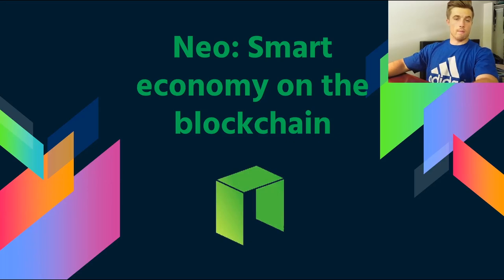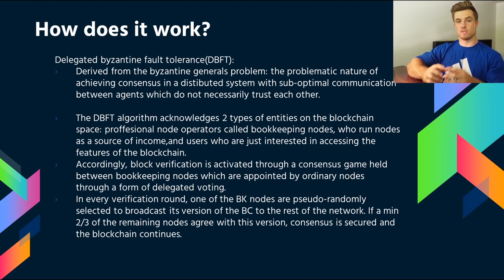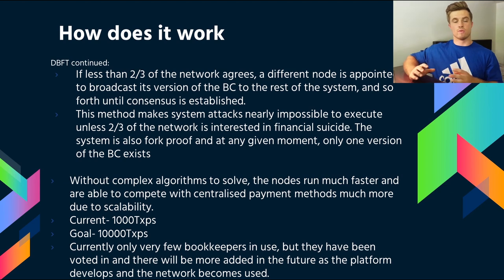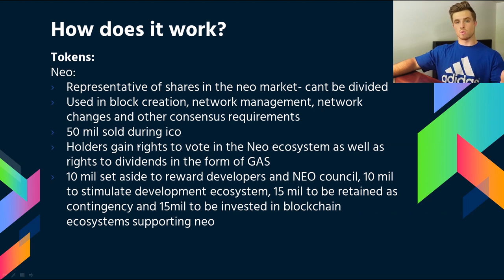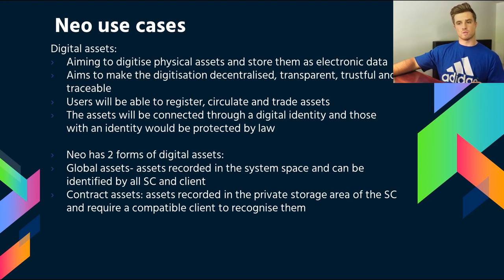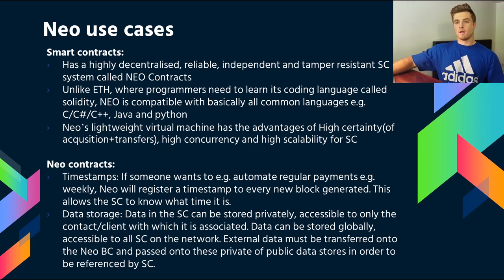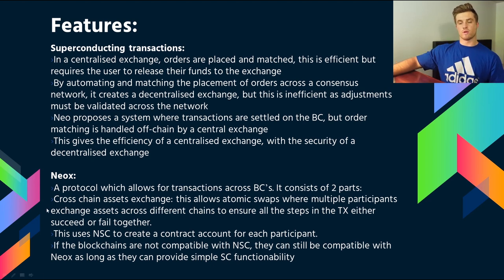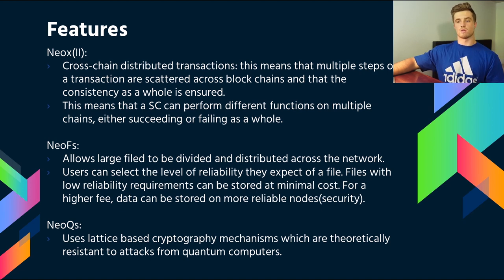NEO FULL REVIEW | WHAT IS NEO AND HOW DOES IT WORK?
What is NEO? 0:55
How does it work? 1:53
Use cases 8:10
Features 12:42
Buying/storing 15:48
Community/Team 17:14
The future of Neo 19:16
Technical analysis 22:40

In this video, I will be making a full analysis of the cryptocurrency known as NEO. NEO is a Chinese blockchain platform which is aiming to create a digital ecosystem of assets by which it calls the "Smart economy". Once chinese government is able to move forward with cryptocurrency regulations, the sky will be the limit for NEO.

BTC: 1Perj6GD1BPQpeJYo1NHXcnhRBh5fnzCGu
BCH: 17RvdJgMN4MMbLobCsYZM5rDLaC9shYrEz
ETH: 0xf402dDF581C1eA0fa48cD14b2Da76f1857034C0c
DASH: XcqDG3WfZye8k2BNVaZu2rLwEvyYb9d6hp
LTC: LceY4PyGGbsipM56PMrKQBhYr3aWpkfGxt
OMG: 0xf402dDF581C1eA0fa48cD14b2Da76f1857034C0c